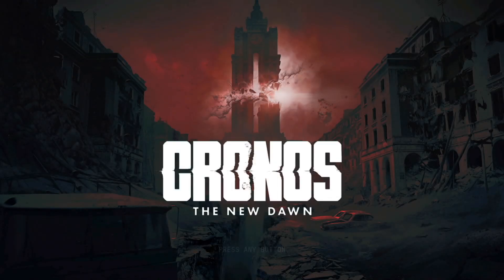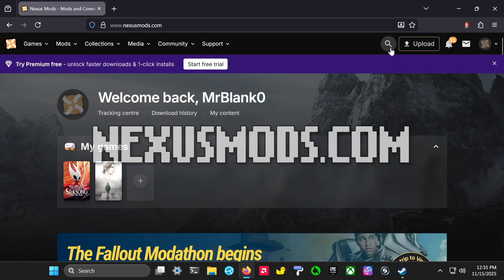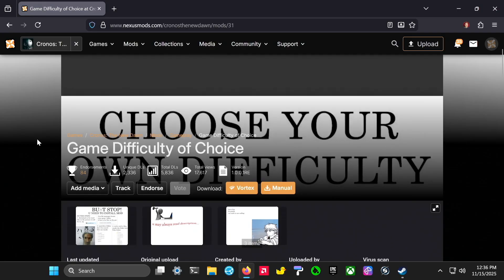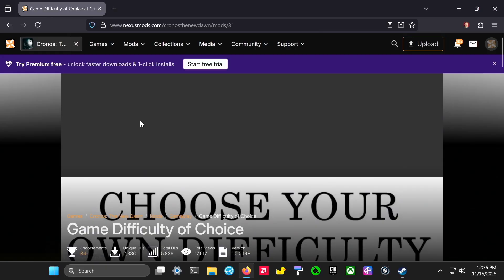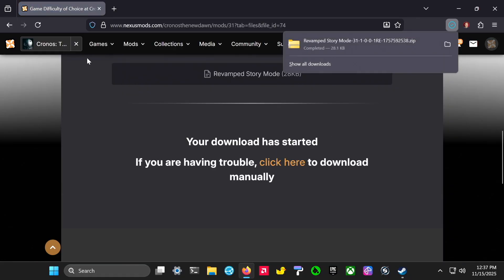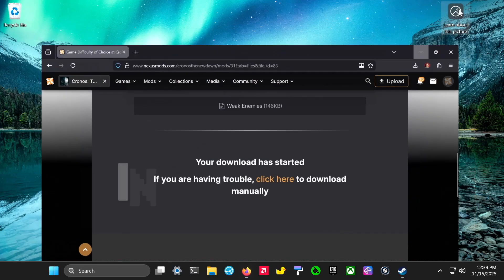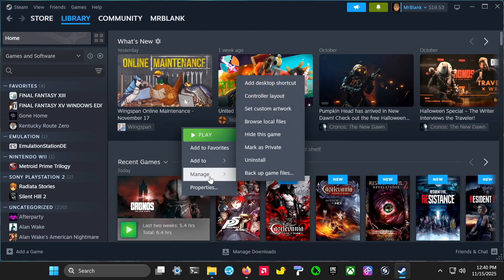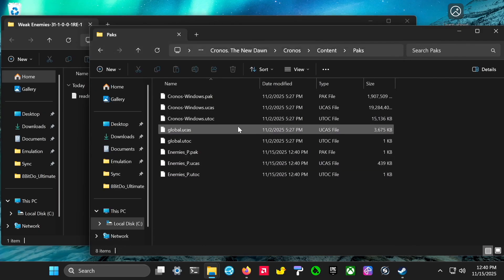Cronos: The New Dawn Easy Mode! On Windows or Steam Deck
This is a tutorial on how to install easy mode mods for Cronos. You can find a longer writeup about these mods